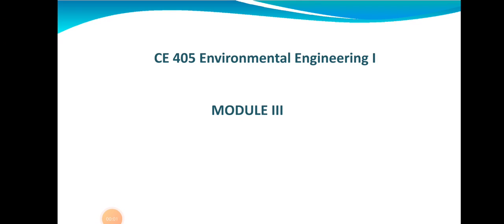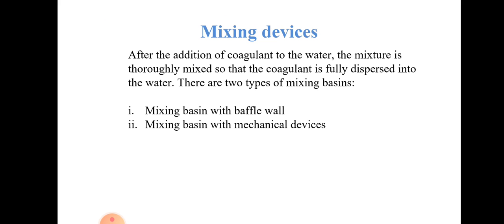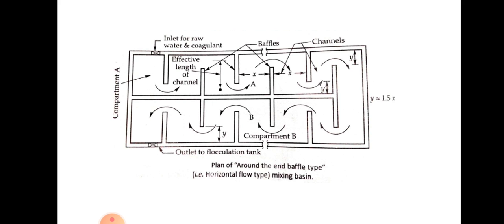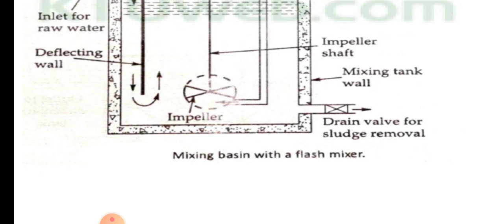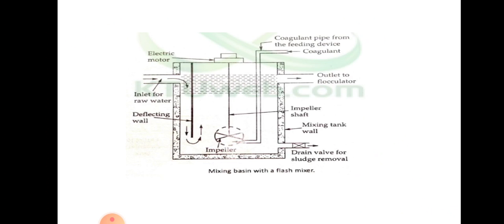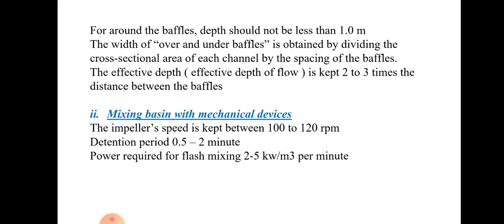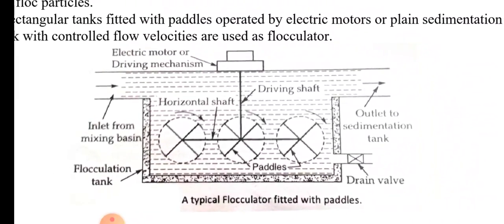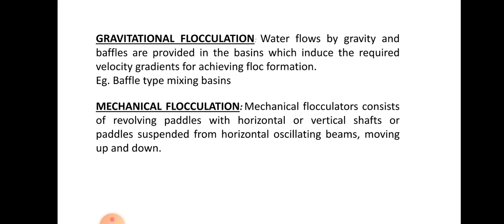CE 405 Environmental Engineering I Mixing basins and Flocculation